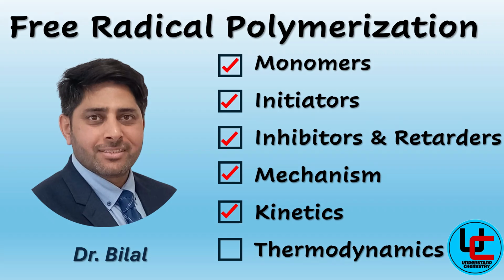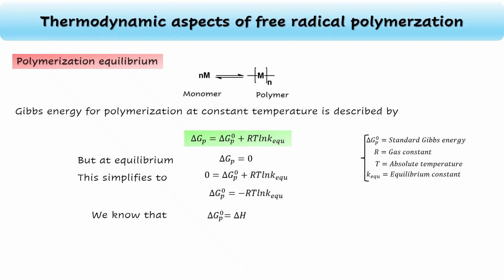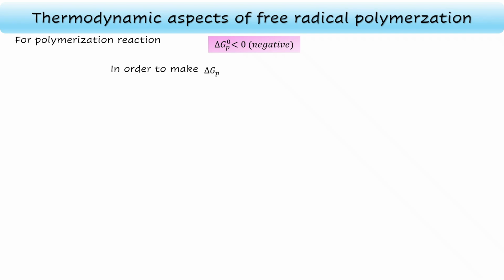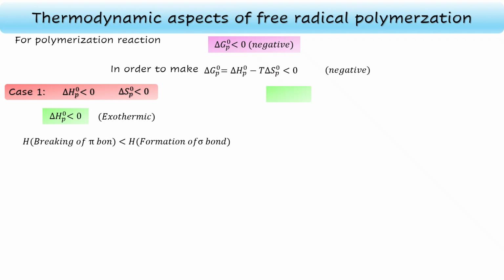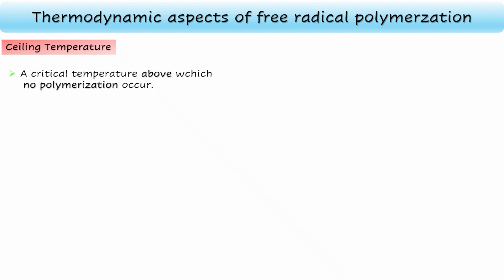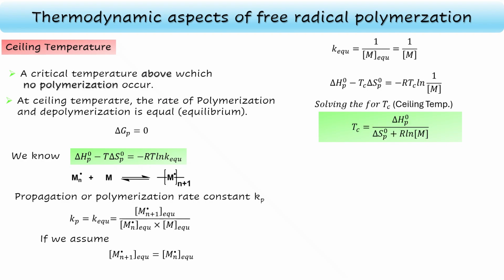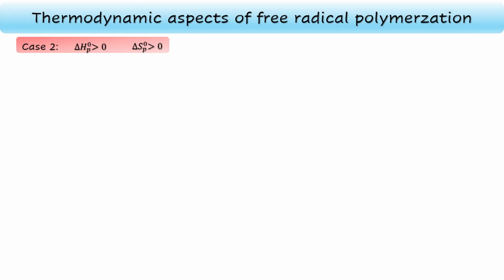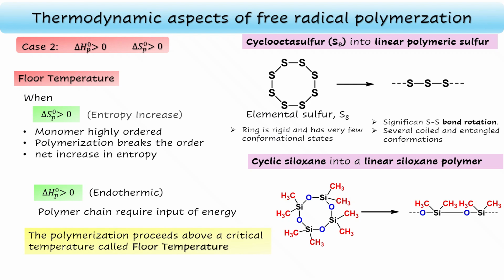Free Radical Polymerization-Clip 5 | Thermodynamics| Dr.Bilal | Understand Chemistry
Dive into the thermodynamics of free radical polymerization with Dr. Bilal! This fifth lesson reveals the principles dictating if a reaction is possible.

We break down the crucial Gibbs Free Energy equation (ΔG = ΔH - TΔS) and how the balance between enthalpy (ΔH) and entropy (ΔS) determines spontaneity.

A key focus is the Ceiling Temperature (T_c)—the critical upper limit where polymerization stops and depolymerization begins. Understand why it matters for monomers like Styrene and α-Methylstyrene. We also explore the rare case of entropy-driven polymerization and the Floor Temperature.

This is essential for students and engineers to design reactions and prevent thermal failure. Master the thermodynamics that control polymer science!